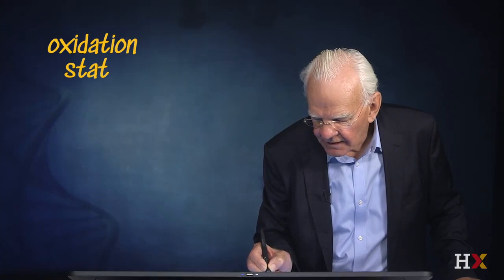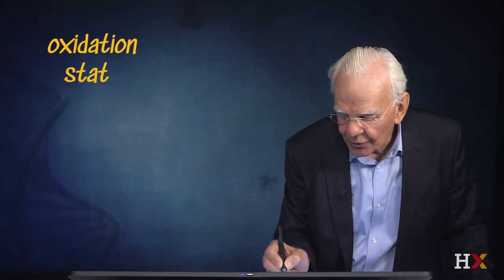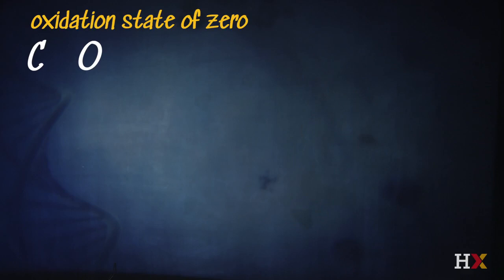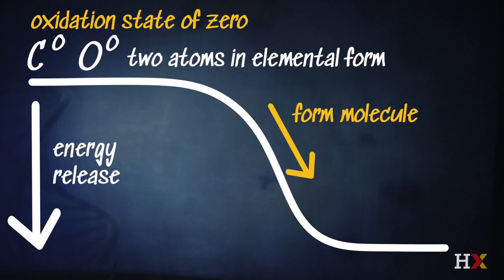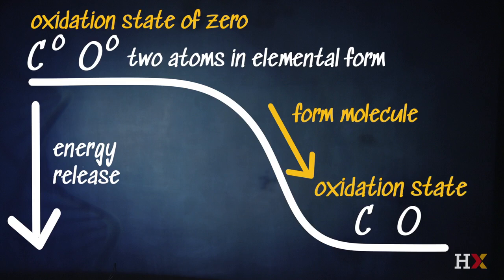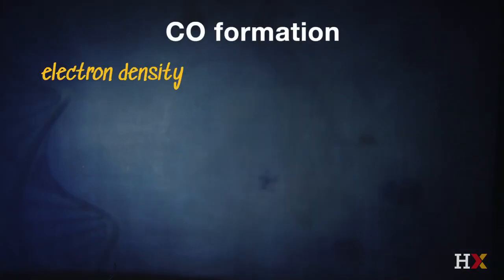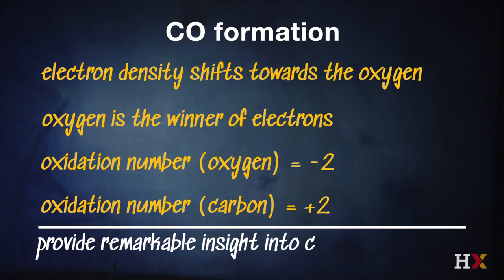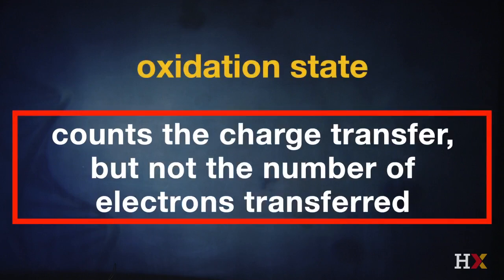HX39 Carbon monoxide oxidation reduction